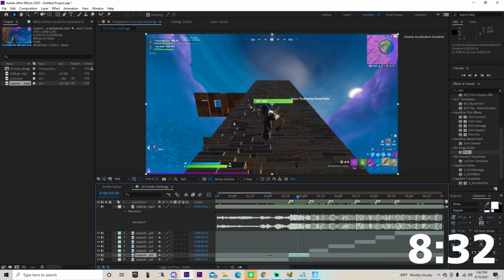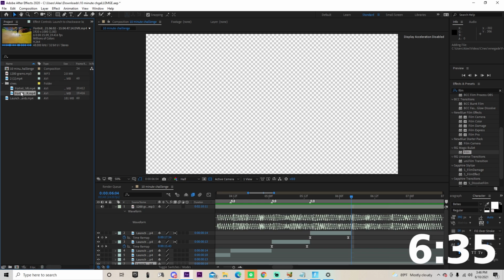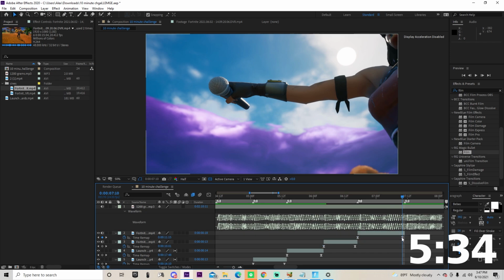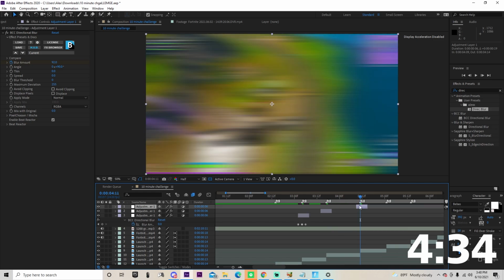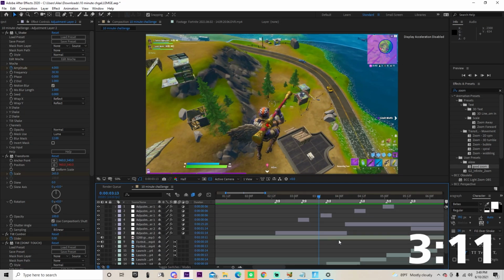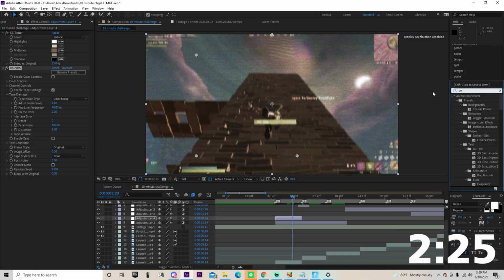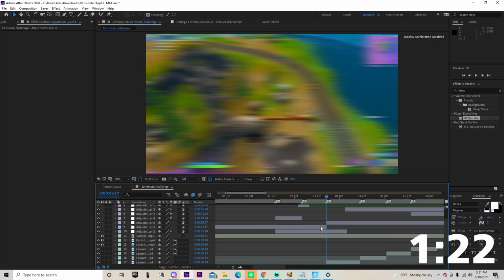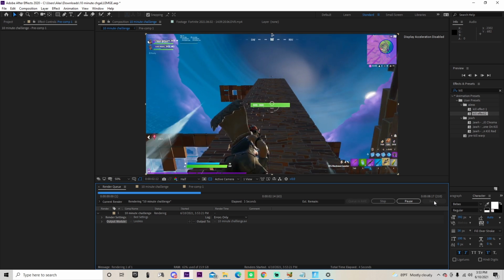I Tried Editing a Montage in 10 MINUTES... (IMPOSSIBLE)